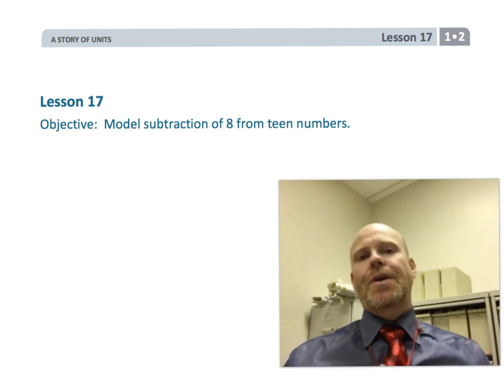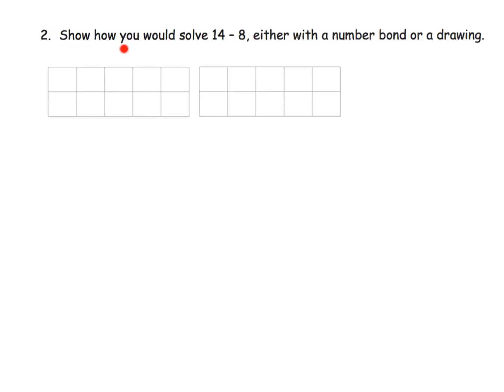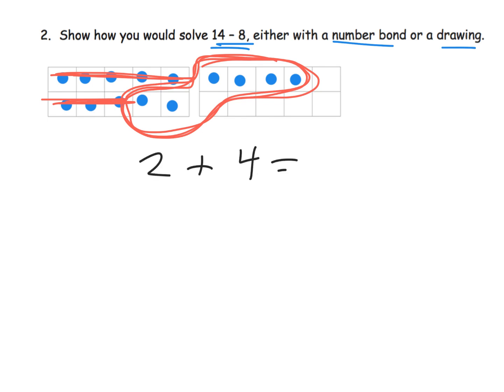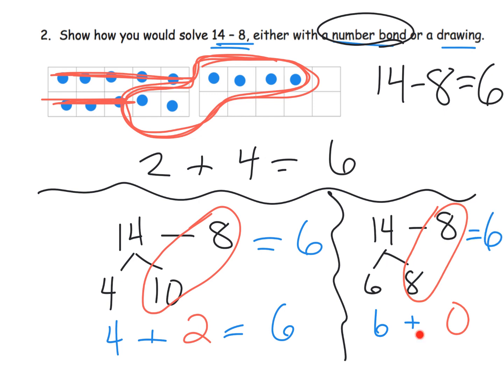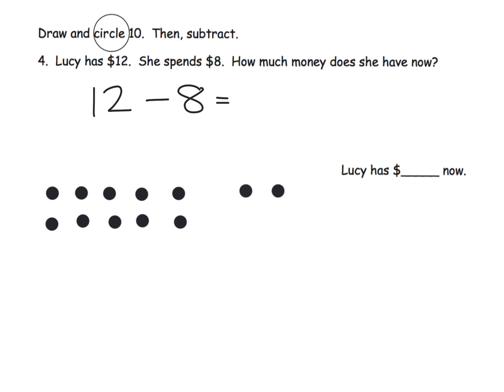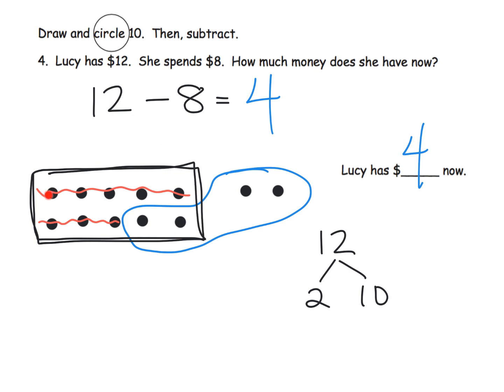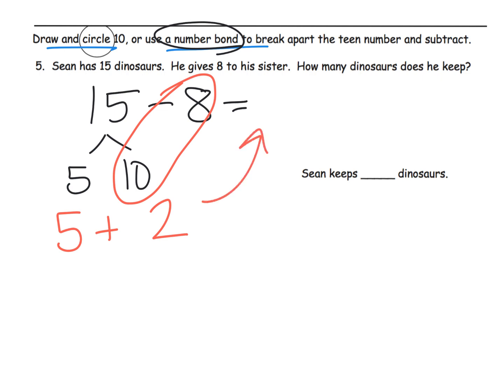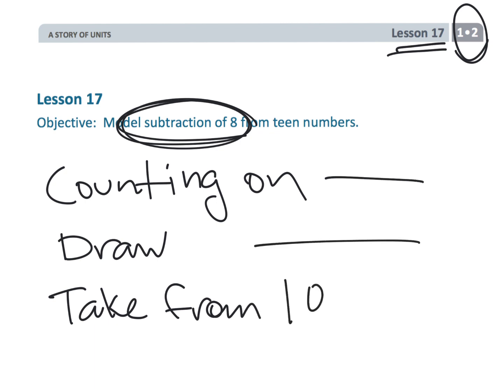Eureka Math Grade 1 Module 2 Lesson 17